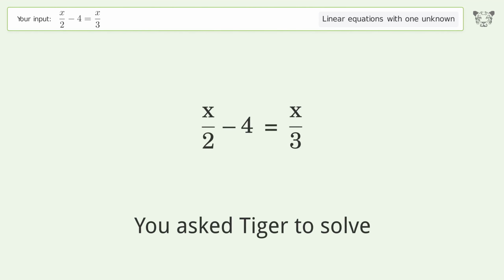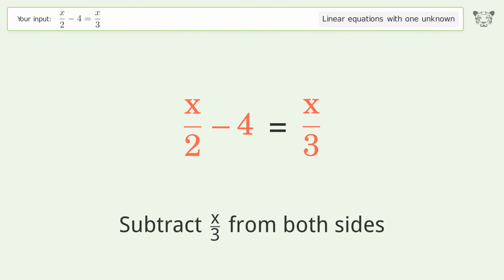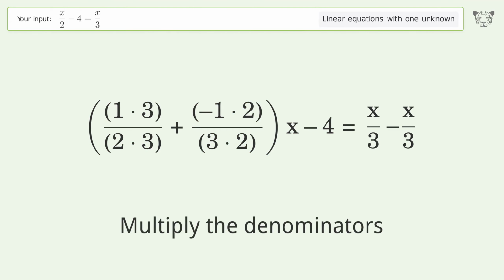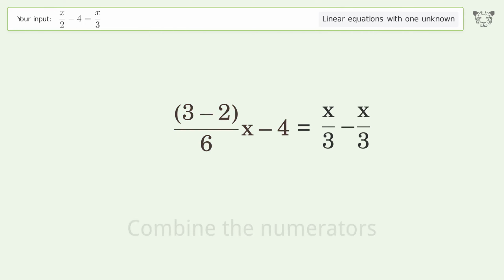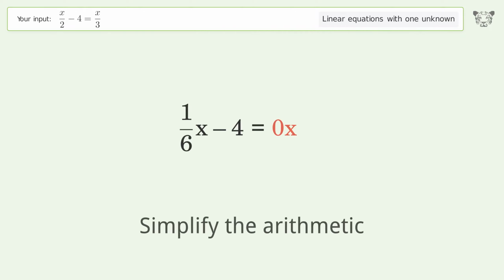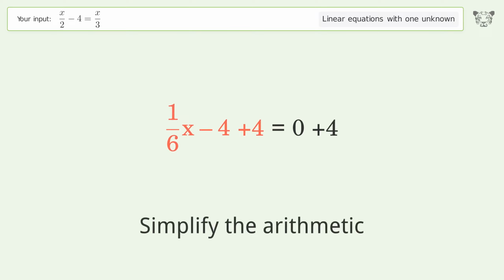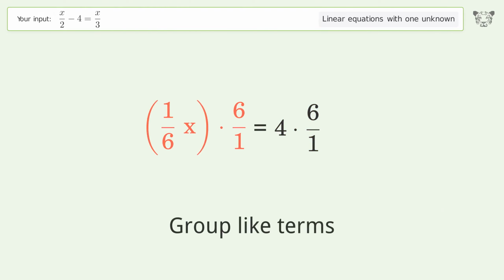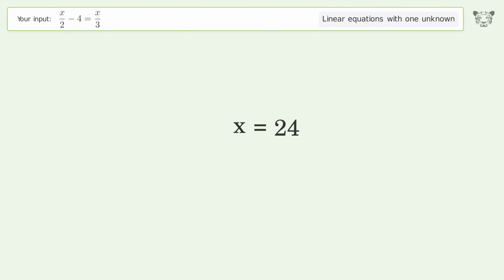Solve x/2-4=x/3: Linear Equation Video Solution | Tiger Algebra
Struggling with x/2-4=x/3? Watch our step-by-step video on Tiger Algebra to master this linear equation effortlessly.